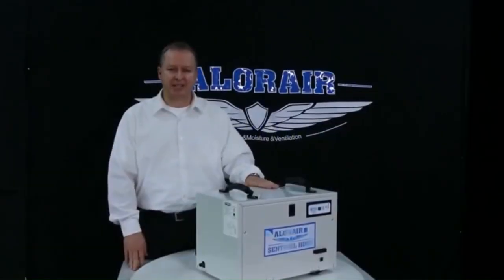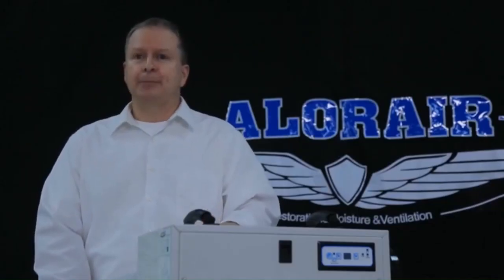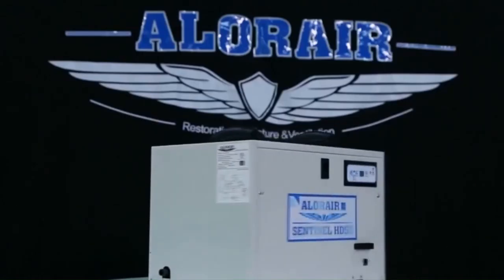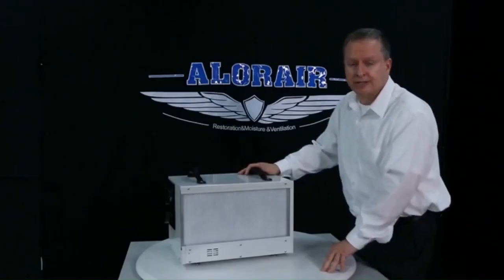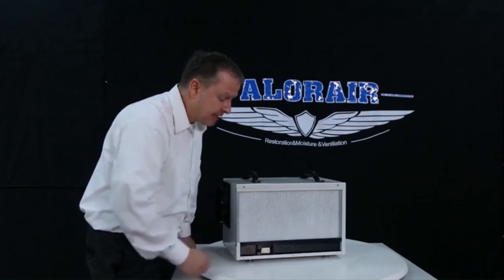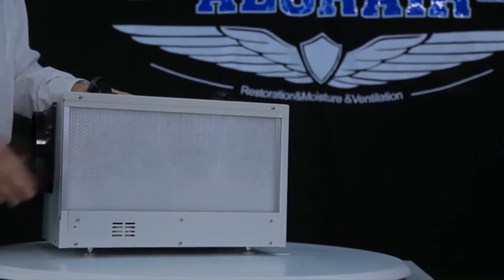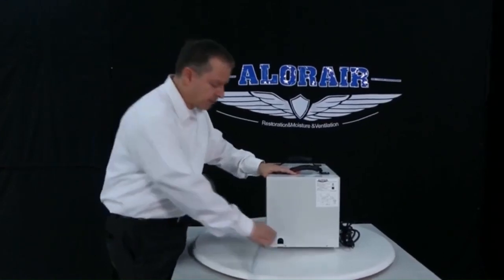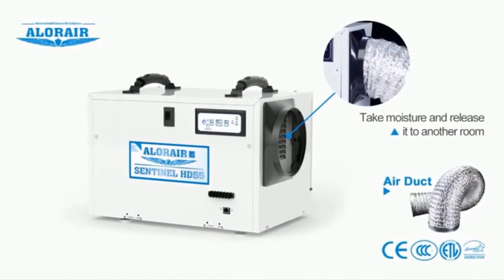AlorAir Sentinel HD55 Basement Crawl Space Dehumidifiers Review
List products in video. Click the link below check on Amazon:

1. 5:

2. (product price, deals, discounts, shipping, etc):

3. 88 L/kWh, so it quickly and effectively absorbs moisture without racking up your energy bill:

* Orther Product Search